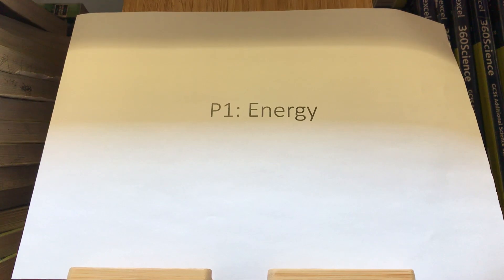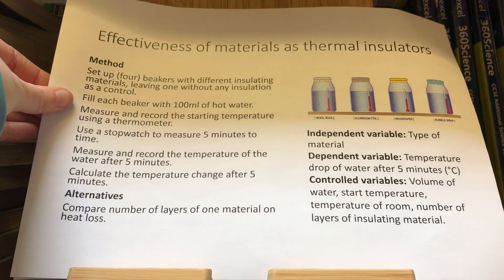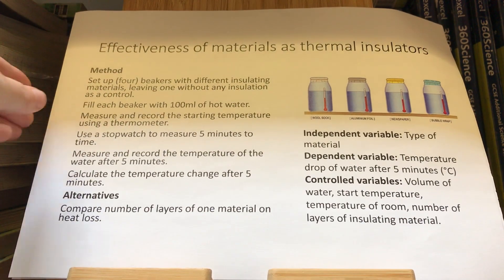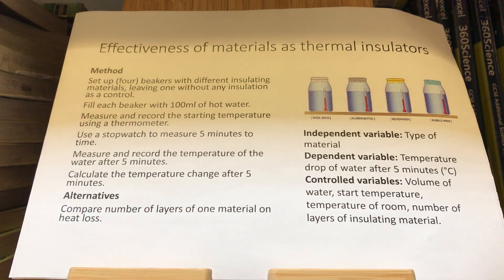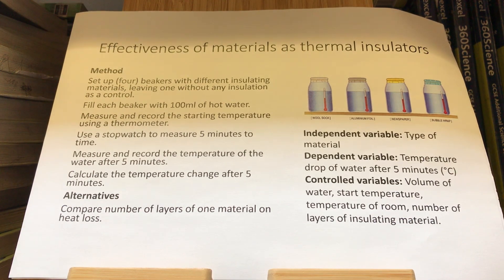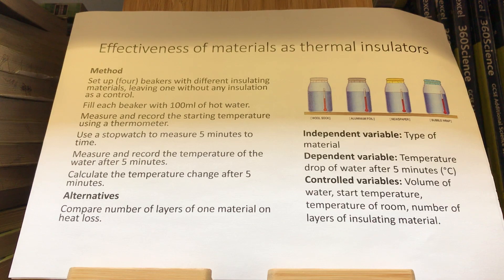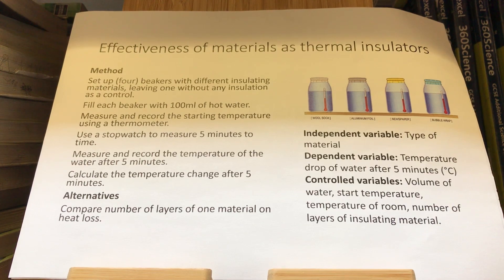P1 Thermal Insulators REQUIRED PRACTICAL